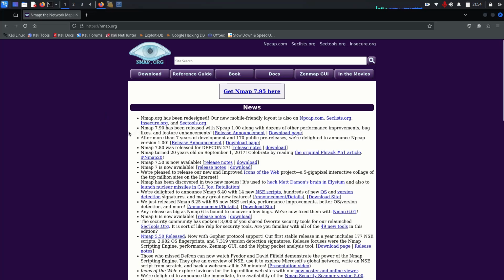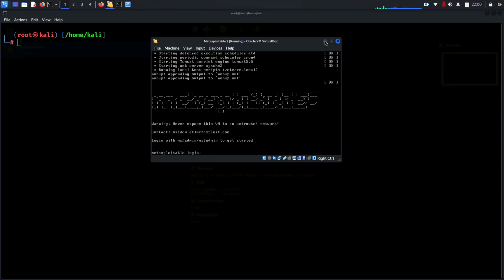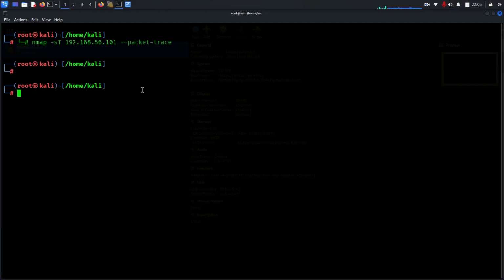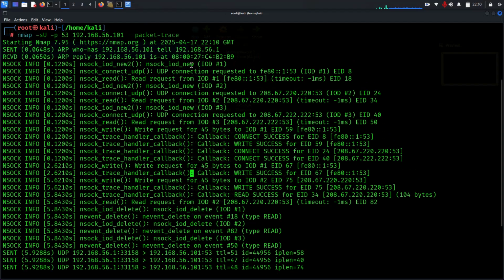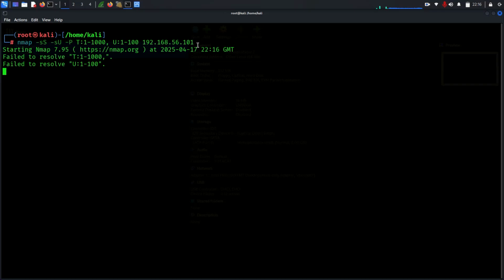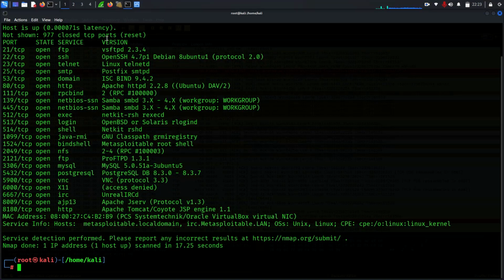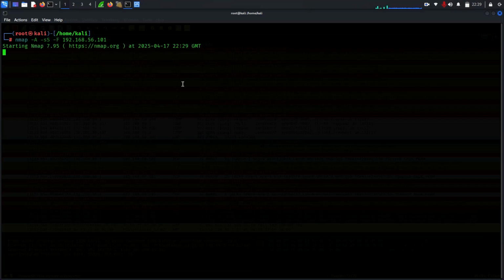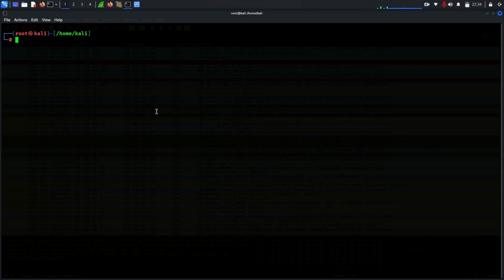Mastering Nmap from Beginner to Pro | Complete Ethical Hacking Guide | Shadow PenTest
Welcome to Shadow PenTest!

In this ultimate guide, we’ll take you from Nmap beginner to advanced pro. Whether you’re a cybersecurity student, ethical hacker, or network administrator, this video will help you master the powerful features of Nmap, the most widely used network scanning and reconnaissance tool in cybersecurity.

In This Video, You’ll Learn:
 • What is Nmap and why it’s essential
 • How to scan networks, ports, and services
 • OS detection, service versioning
 • Real-world reconnaissance workflows
 • Tips, tricks, and ethical best practices

Perfect for CTFs, bug bounty, penetration testing, and security assessments.

 • Ethical Hacking Tutorials
 • Cybersecurity Tools & Techniques
 • Real-World Attack Simulations
 • Red Team & Blue Team Content